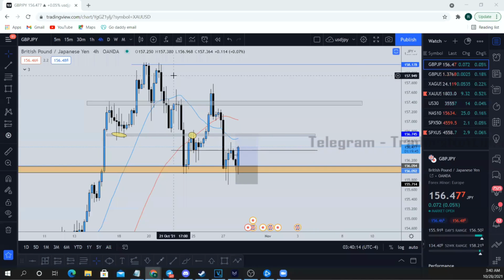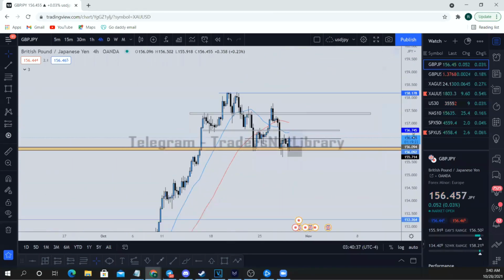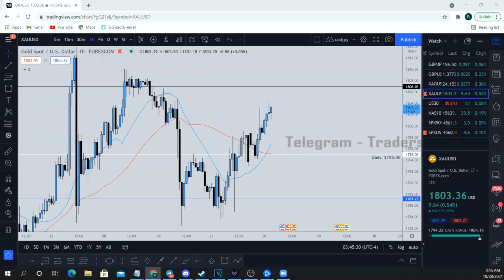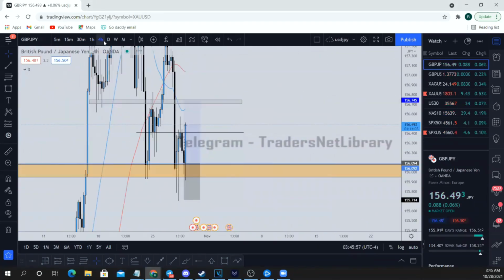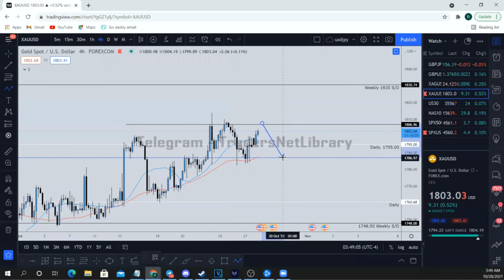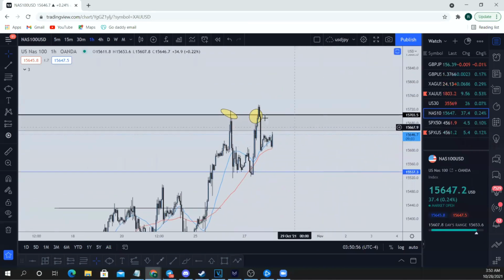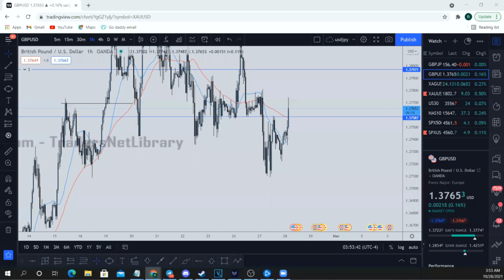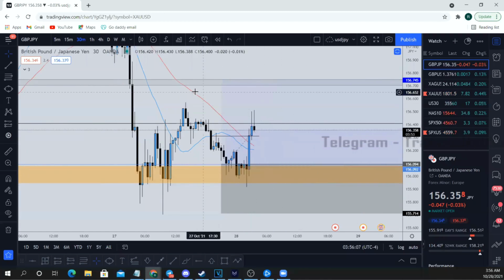1 Webinar with 30k week student!